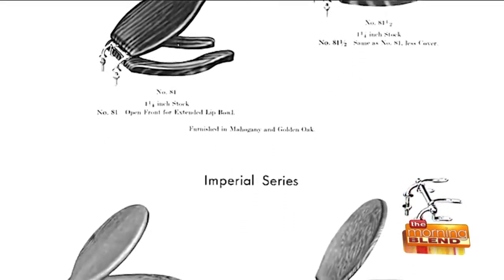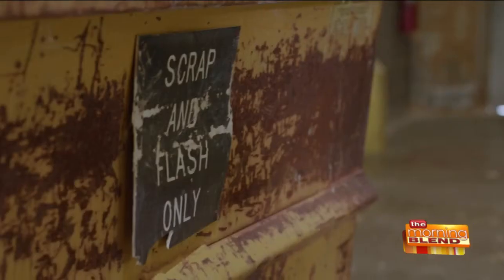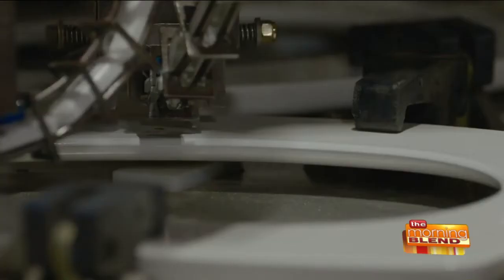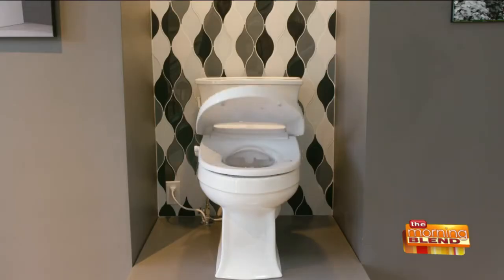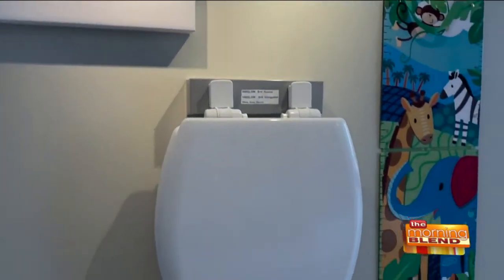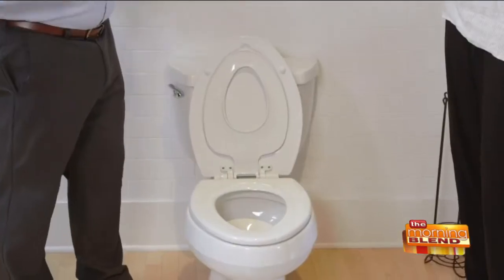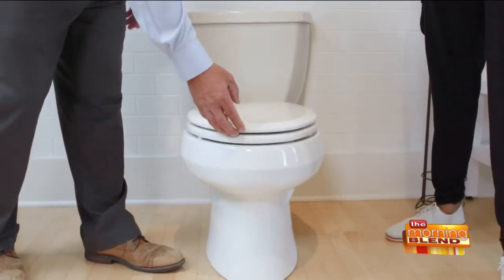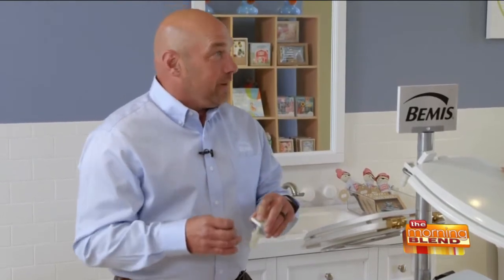Bemis Featured on the TMJ4's Morning Blend TV Show! Learn About Our Eco-Friendly Processes.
We welcomed the Morning Blend to Bemis to talk about our eco-friendly manufacturing processes, our innovative seat features - including STA-TITE and our Easy Clean hinges - and the NextStep2® built-in potty seat.

We're proud to share our mission of sustainability and innovation, plus welcome viewers to the beautiful Bemis Bath Shoppe, a historic building in downtown Sheboygan Falls, WI.